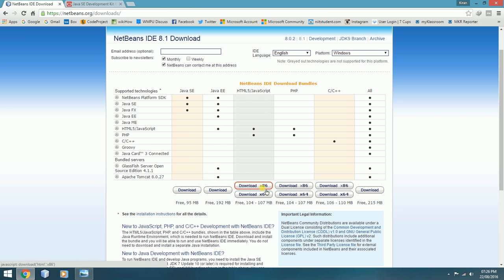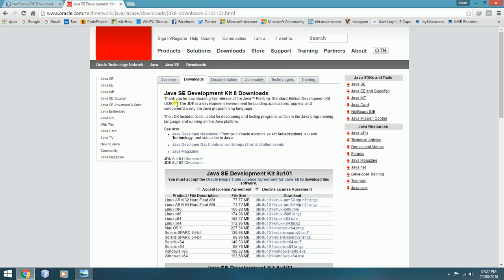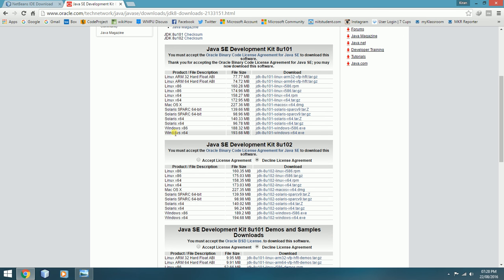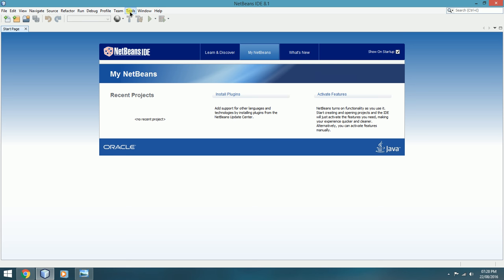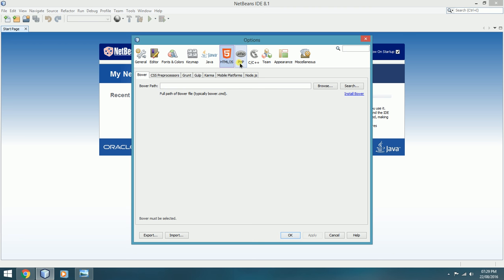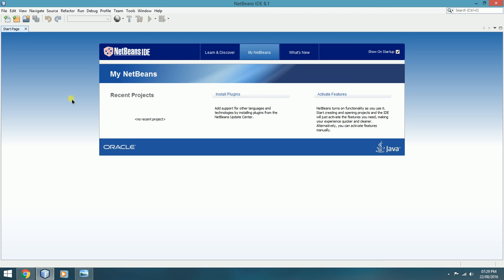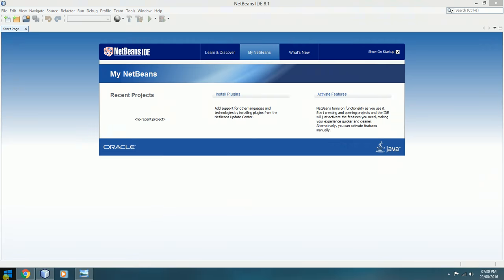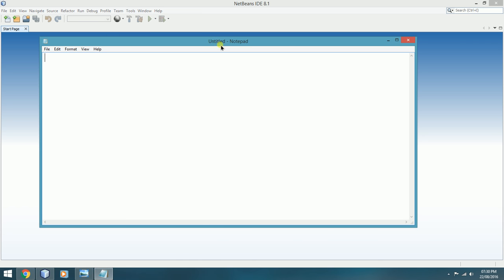Beginner HTML : Session 1 - Installing Netbeans IDE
Beginner HTML (Development Series)

Session 1: Installing Netbeans IDE 8.1

In this tutorial, we'll be discussing about installing Netbeans IDE which we'll be using for HTML Development in the further sessions.

HTML doesn't require any IDE for development, but there are features like code-completion, tag-completion, tag-description, etc. which will help us to understand HTML in more efficient way.